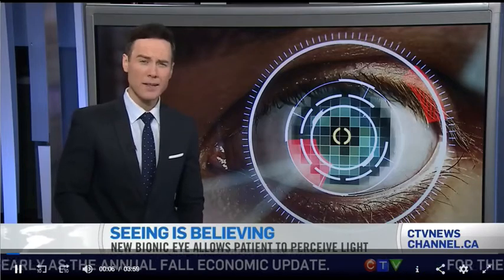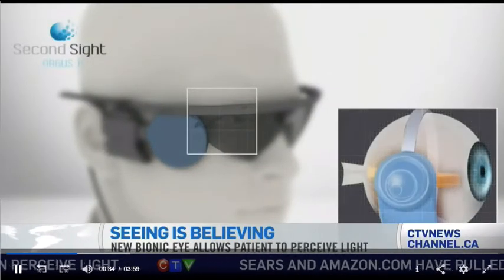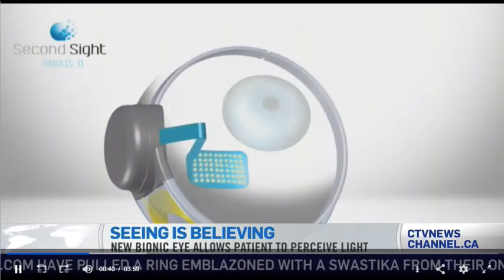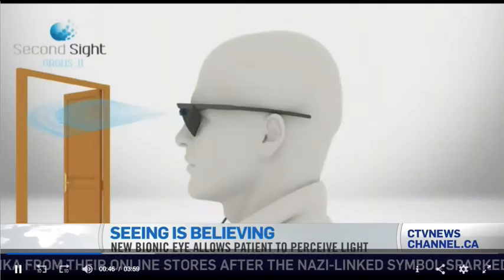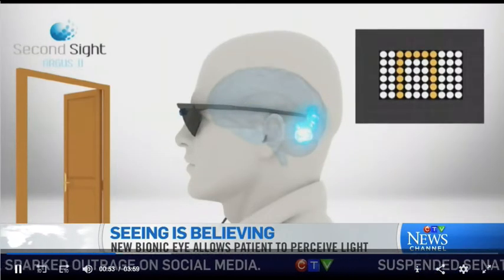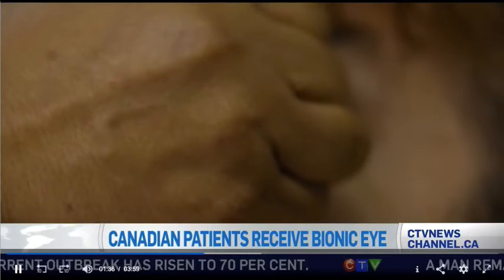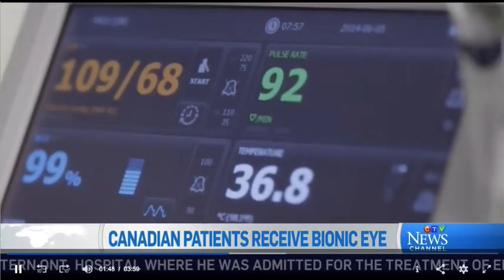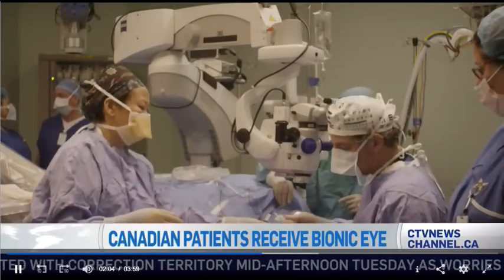CTV Television Interviews with Orly Shamir